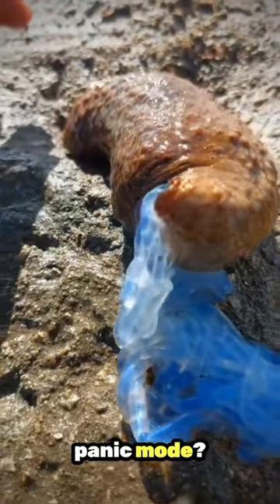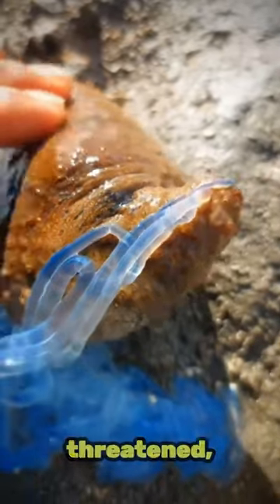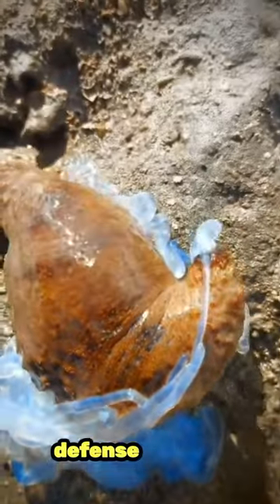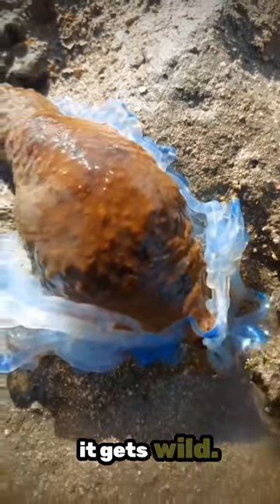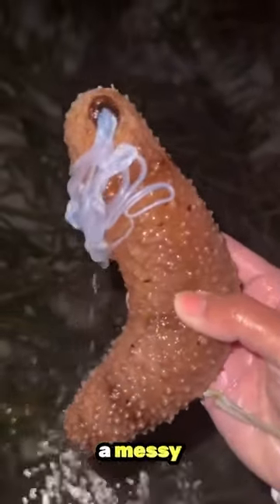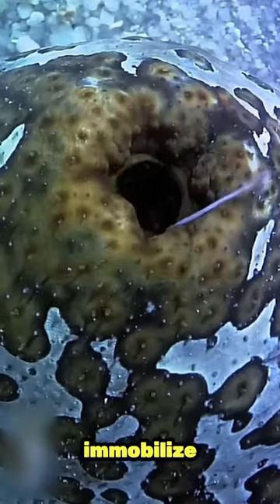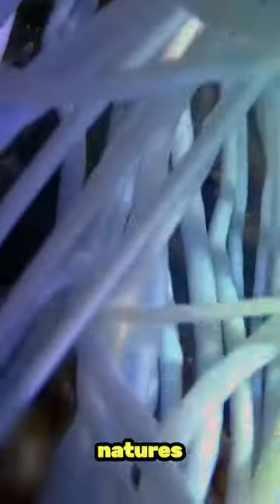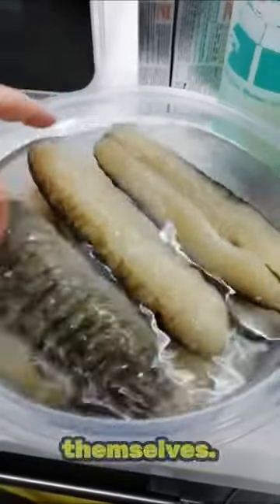Sea Cucumber's STICKY Defense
Dive into the depths of the ocean with our latest video, "🌊🍝 Slippery Defense: Unraveling the Sea Cucumber's Sticky Spaghetti Secret! 🍝🌊" and discover the bizarre yet fascinating defense mechanism of the humble sea cucumber. When threatened, this unassuming creature unleashes what can only be described as 'sticky spaghetti' – a tangle of filamentous threads to ensnare its predators. But how does this peculiar strategy work? And why has such a strange form of defense evolved? Join us as we explore the science behind the sea cucumber's unique weapon, featuring close-up footage, expert insights, and the latest research findings. Whether you're a marine biology enthusiast or just love uncovering the mysteries of the natural world, this video is sure to capture your imagination.